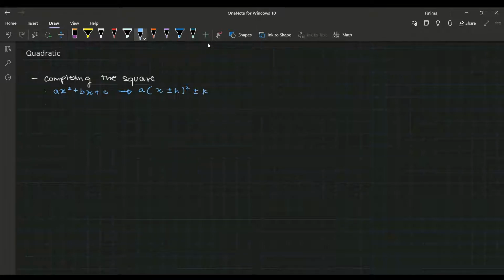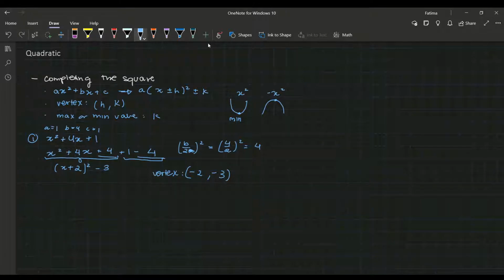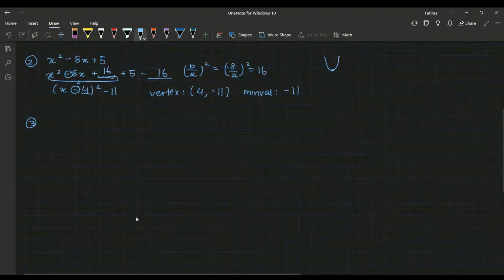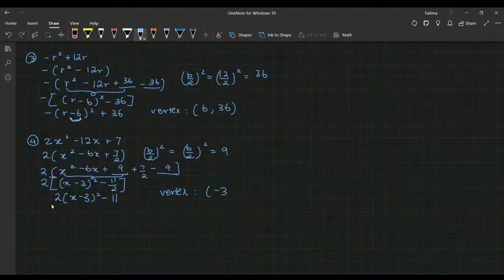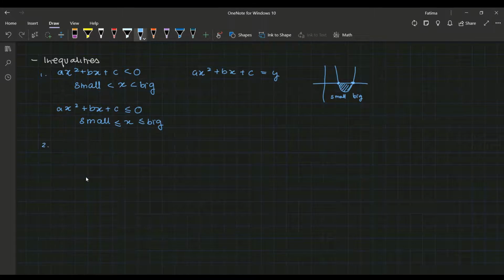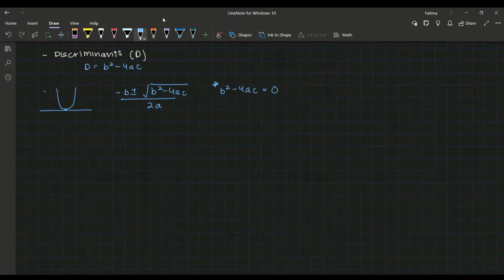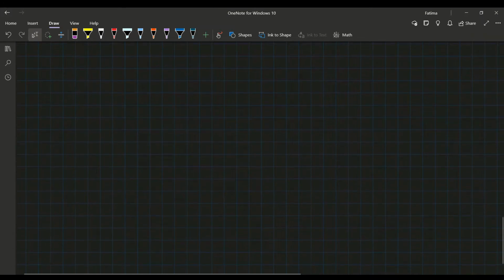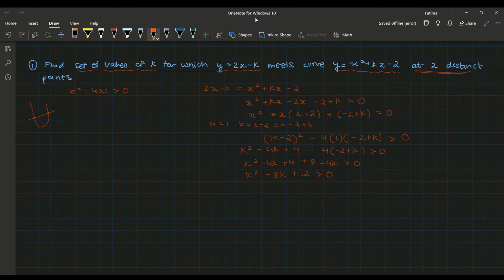CAIE A-level Mathematics | Quadratic 1 - completing the square, inequalities, discriminant | Lesson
TIMESTAMPS:
00:15 – Completing the square
11:35 – Quadratic inequalities
17:42 – Finding and using discriminant